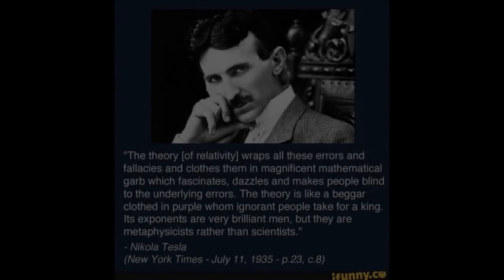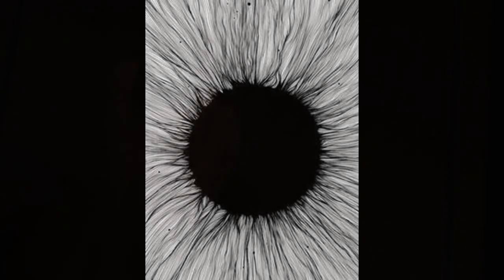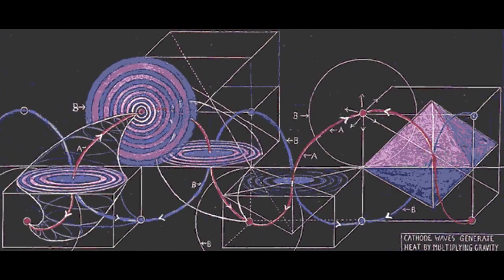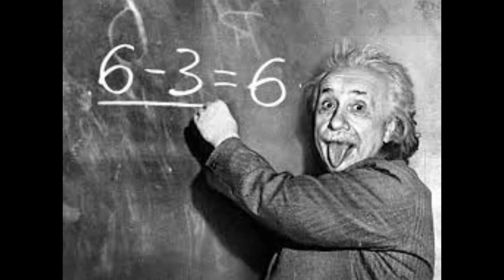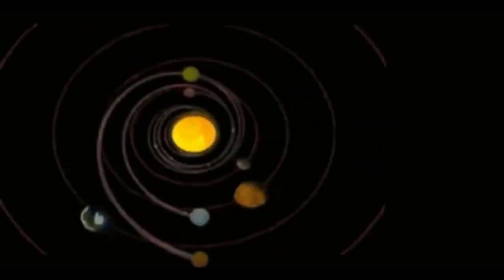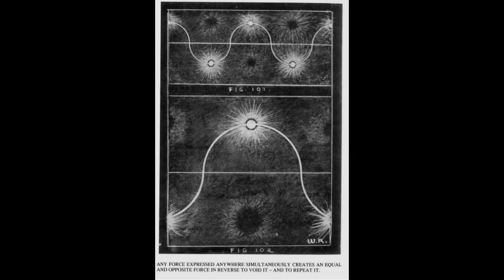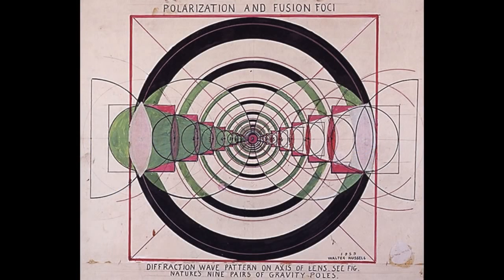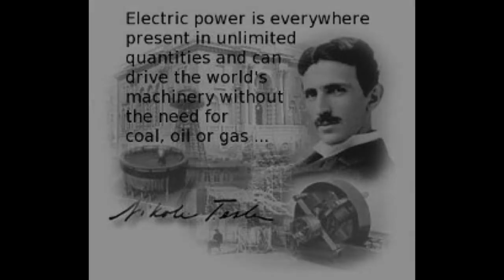The electric universe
Debunking mainstream science universe model and how everything is connected through electromagnetic fields.